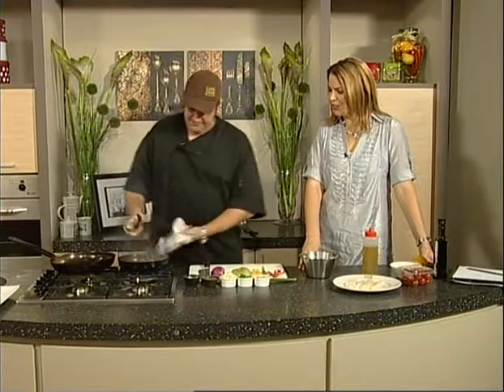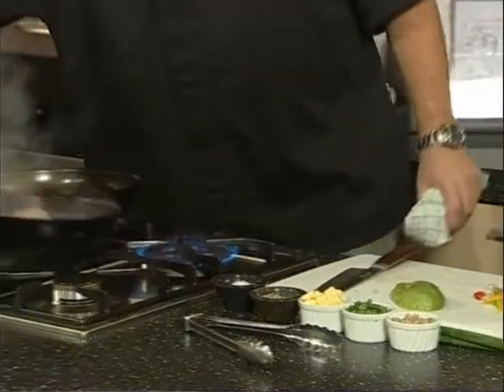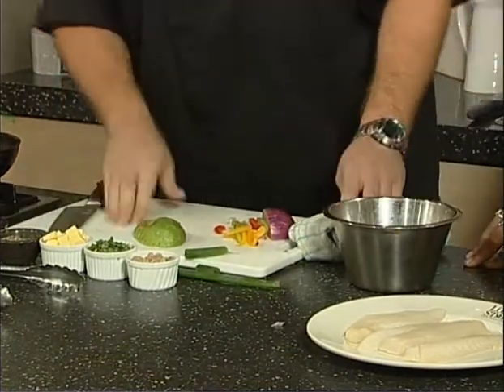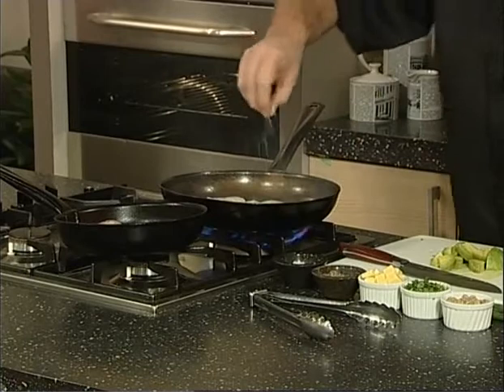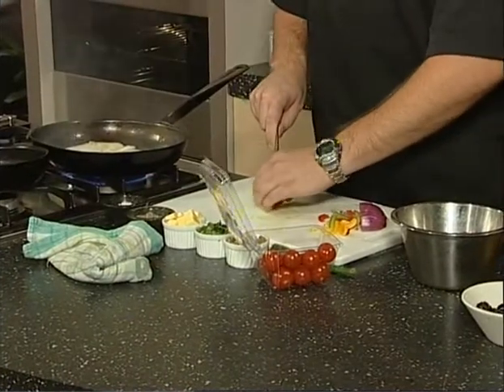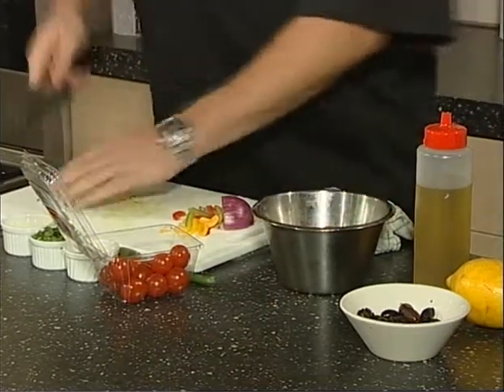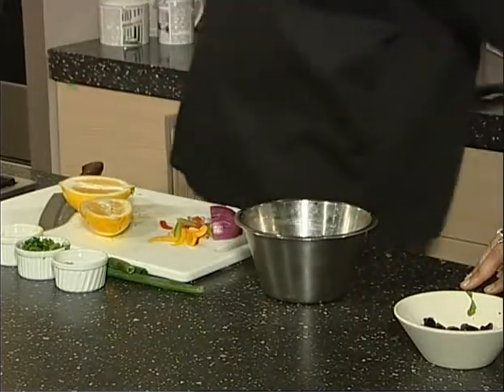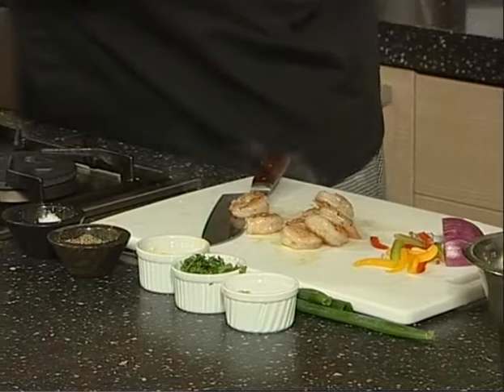Pan Fried Blue Cod with Tex from Lonestar 2/3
Chef Tex Walls from Lonestar cooks a delicious fish dish live on the Good Living show.
Blue cod with an avocado and prawn salsa!
In incredibly tasty dish with some great tips on how best to cook this fabulous fish.
Be inspired!

Join presenter Megan Banks  for Canterburys only live lifestyle program Good Living!
Weekdays LIVE 10am,
Repeats 4pm and 9:45pm
CTV, Your Home Channel

Please comment or rate this video.